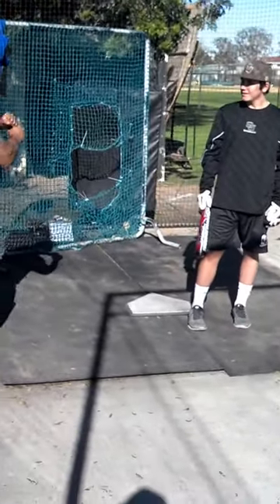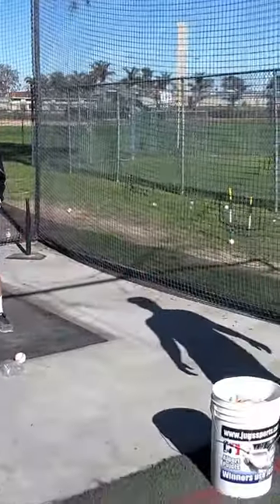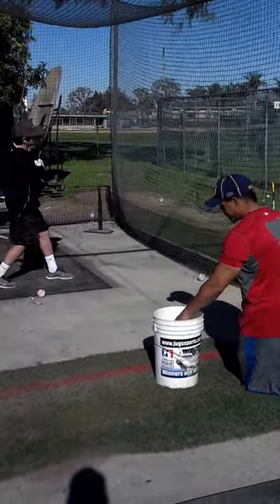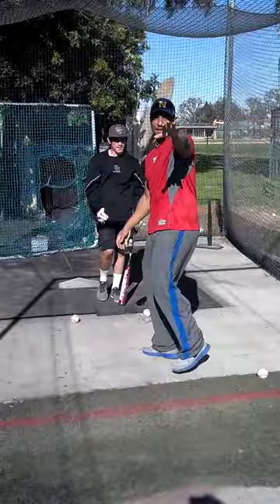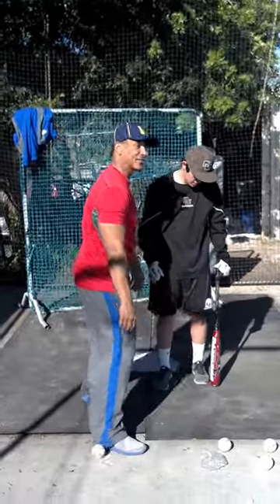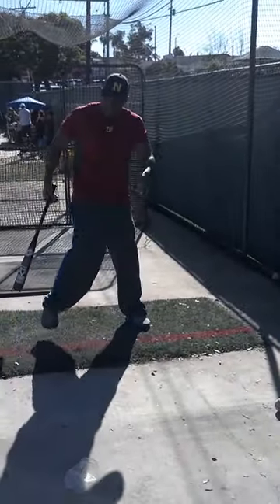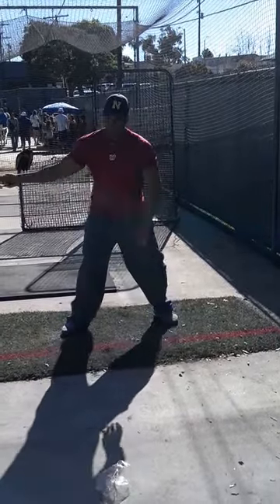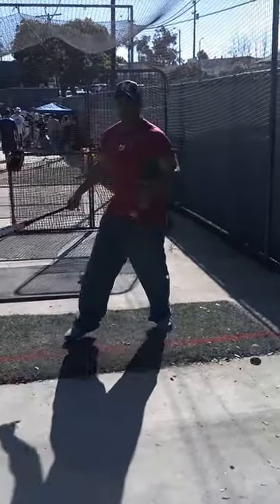Bobby Keller and Tony Tarasco